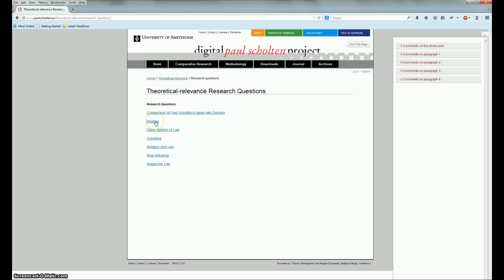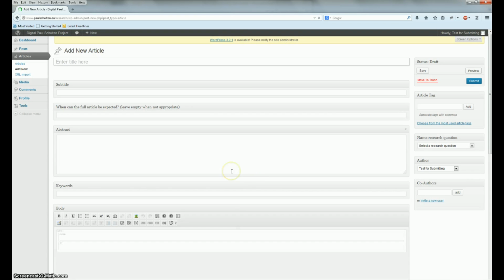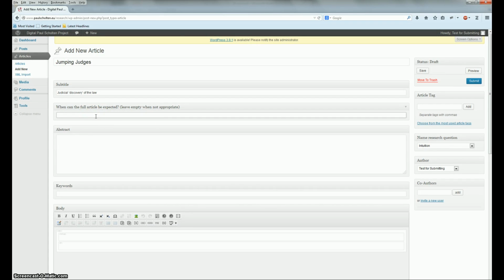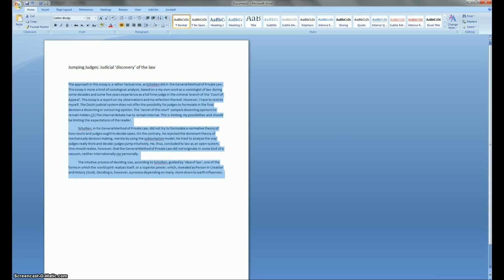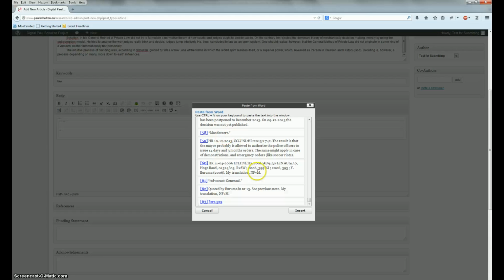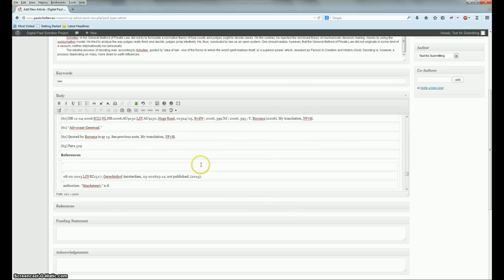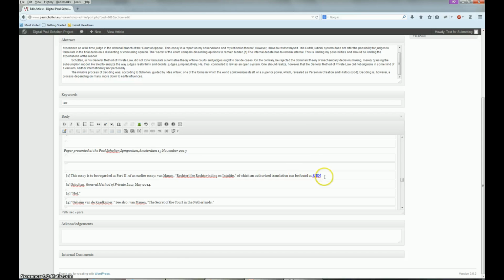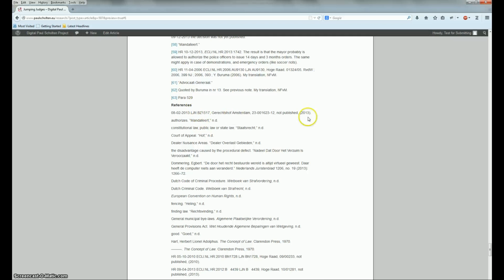DPSP - tutorial 1 - How to submit articles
How to submit an article to the Digital Paul Scholten Project